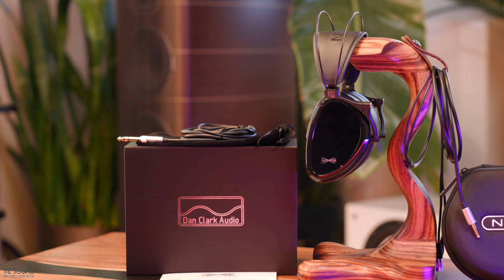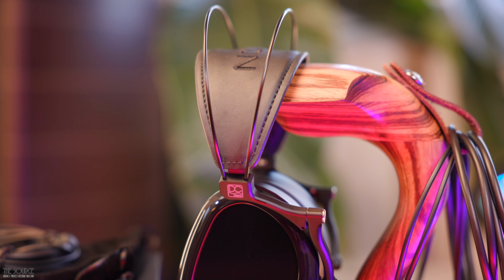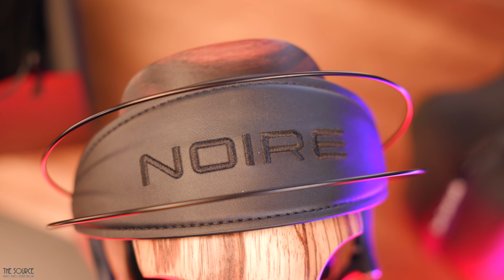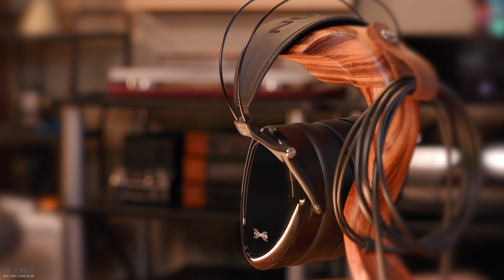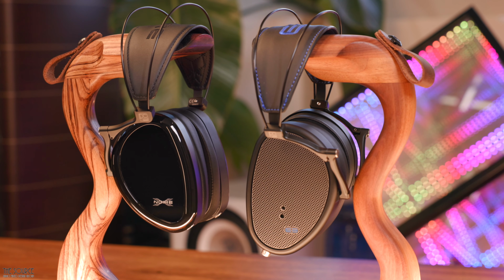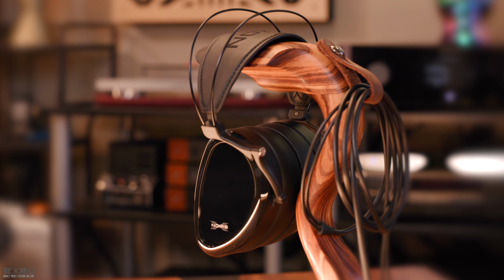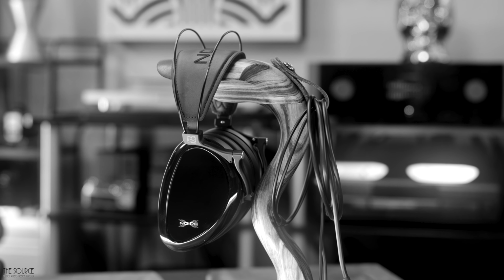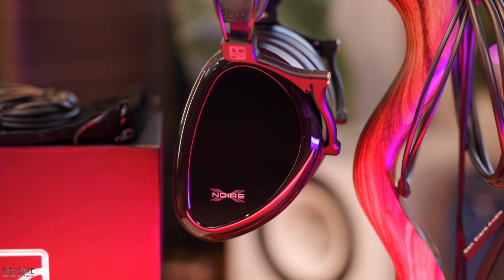DCA Noire X is the ONLY Closed Back Headphones Under $1000 You Need!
DCA Noire X Takes the Crown as the BEST Closed Back Headphones Under $1000!

Looking for the best closed-back headphones under $1000? Look no further than DCA Noire X! See why these headphones take the crown in this review.

Marcello's Review Amps/Dacs at the time of this video:
Ferrum Audio ORR, HYPSOS, WANDLA Stack:

In no particular order, here are some other headphones and audio gear.